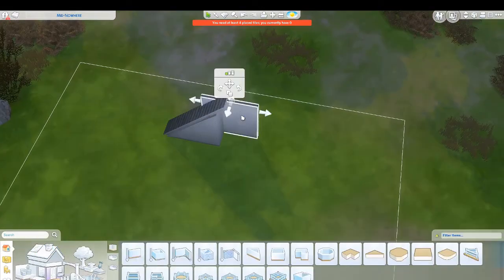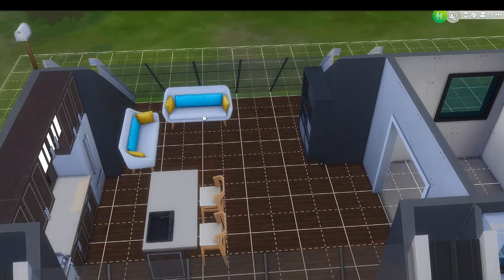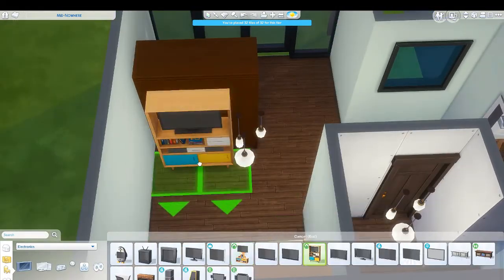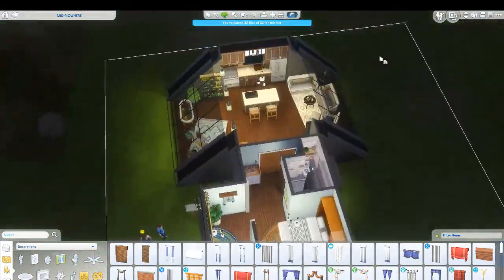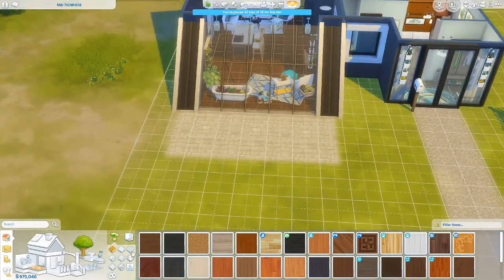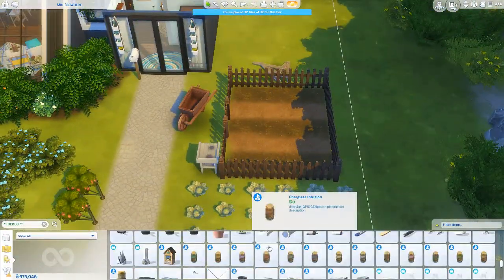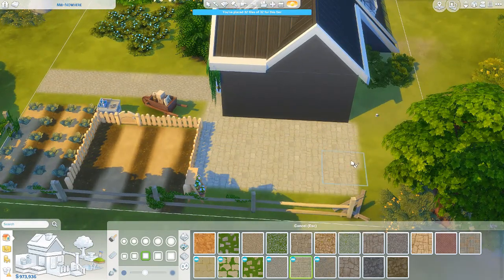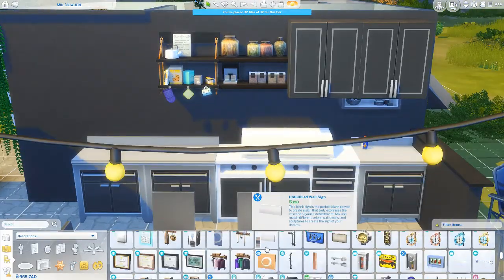Micro - Eco Home ~ The Sims 4 ~ Tiny Living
This micro home has ample space for tons of activities! Enjoy the open concept living area and kitchen, the large garden, and the outdoor living space!

♥♥ Love ♥♥

♥♥ ~ Mindii ♥ Simii ~ ♥♥

Sims 4 gallery - MINDII1990

Credits:  Lost Sky -  Dreams